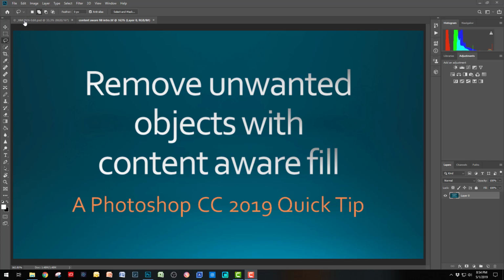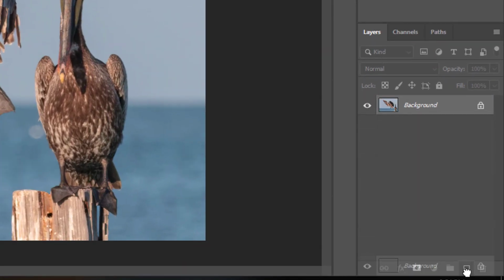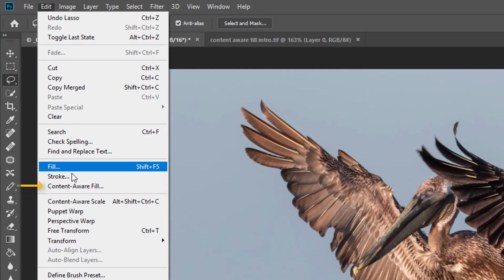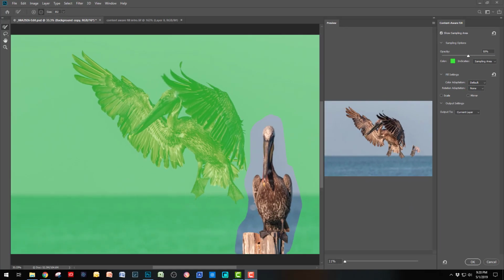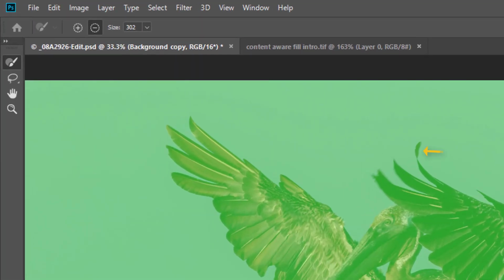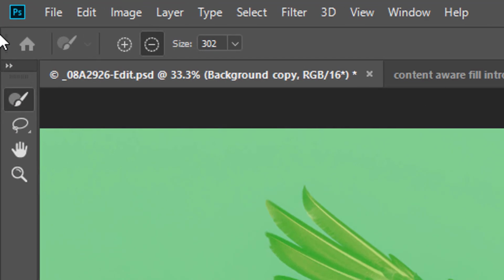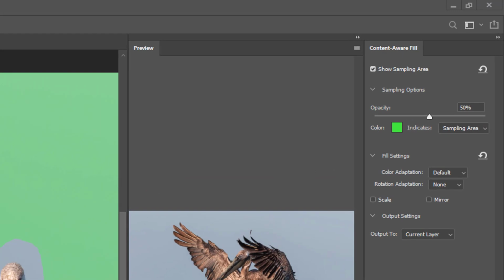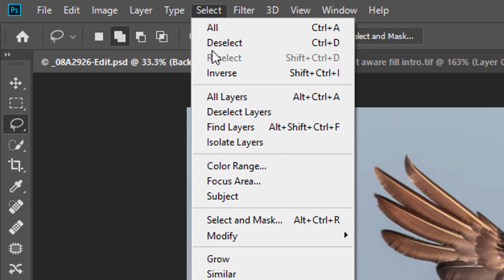How To Use the Content Aware Fill Feature in Photoshop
In this Photoshop CC quick tip, you will see how to quickly and easily remove unwanted objects from your images using Photoshop's new Content-Aware Fill tool. The 2019 version of Photoshop CC has improved on what was already a powerful tool, content-aware fill.

Our motto at Understand Photography is "We Simplify the Technical".